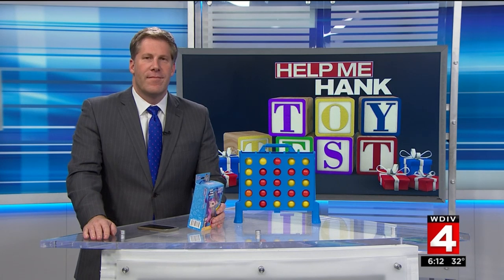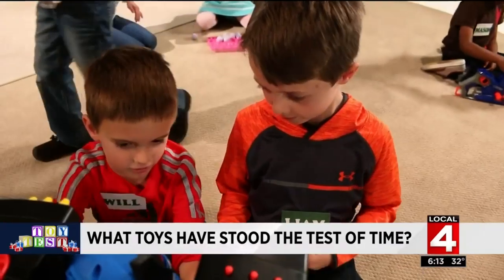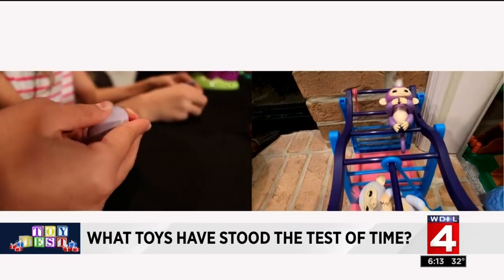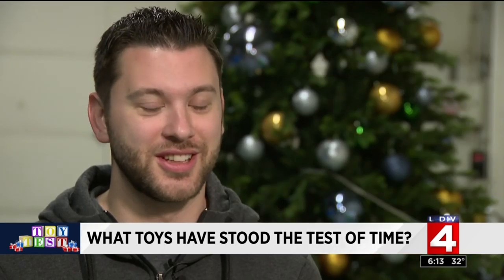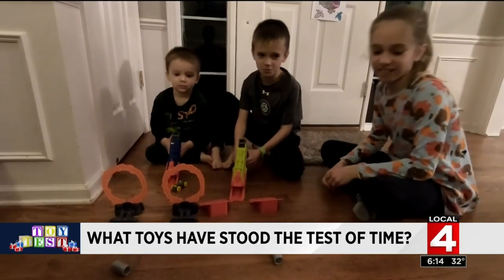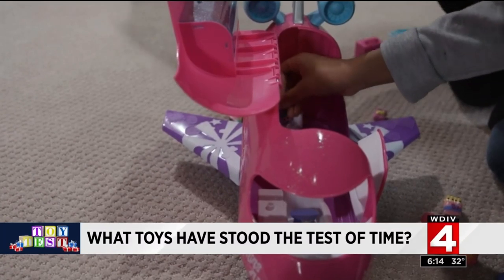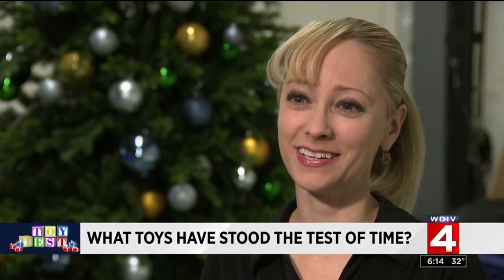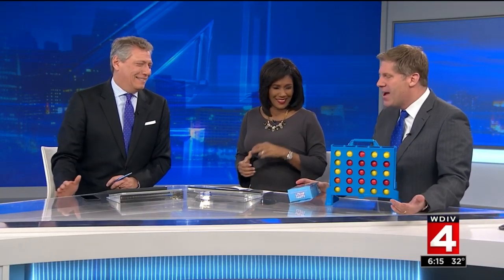What toys have stood the test of time?